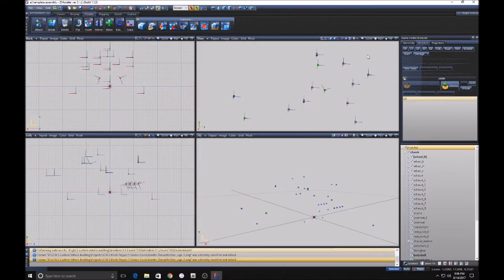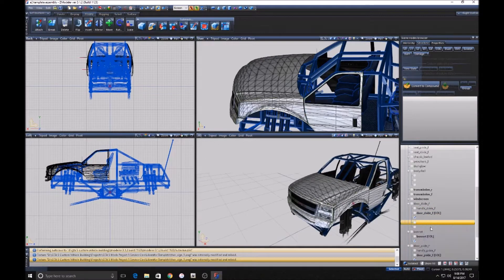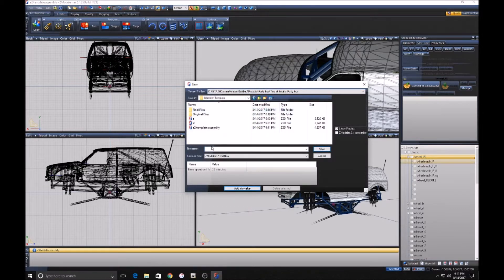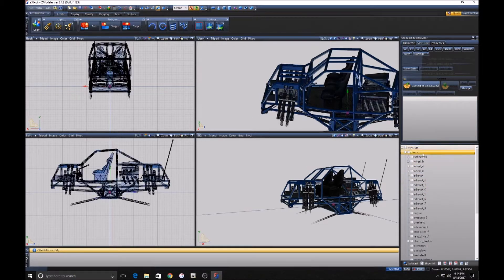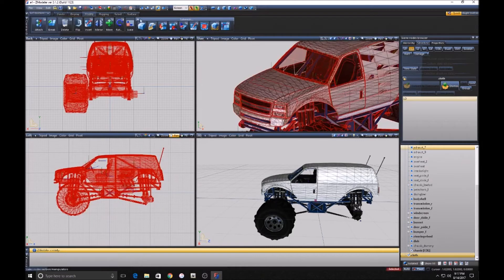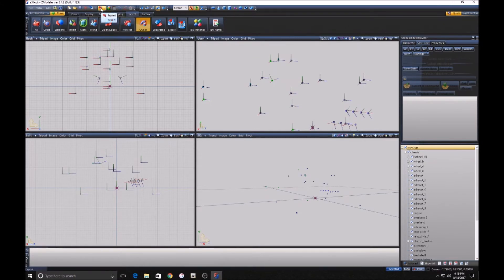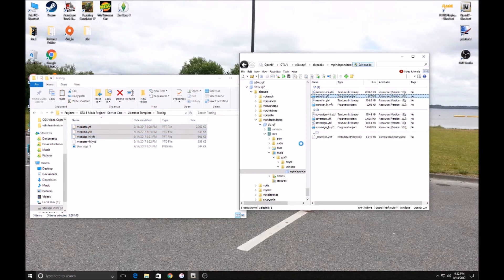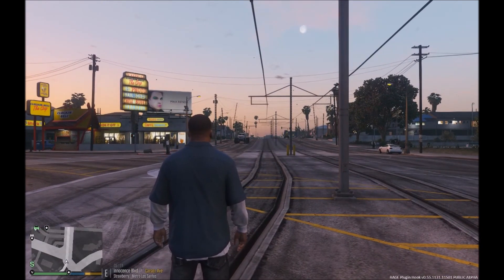Tutorial #2 LODS and Optimizing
Here is a Tutorial on how to properly make LOD's for a vehicle and "Quickly" optimize it for better performance in game.